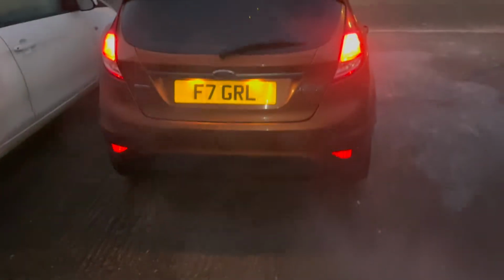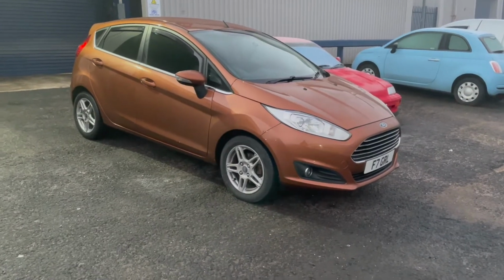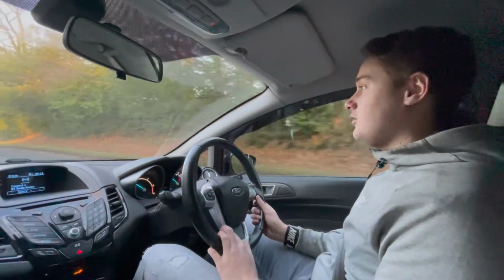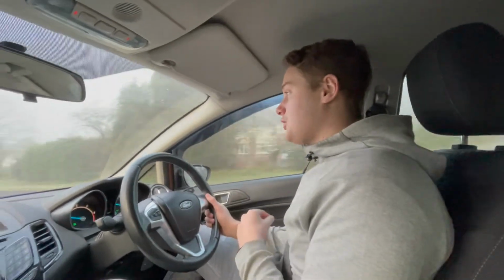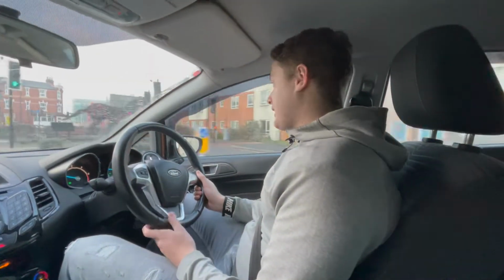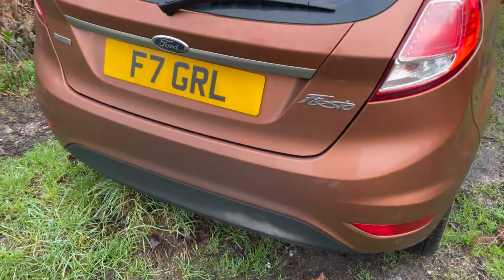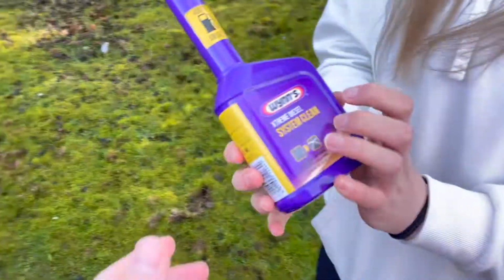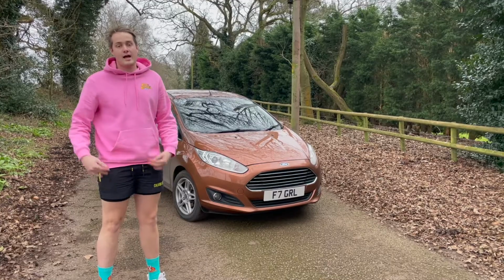MY CAR FAILED (Will My 9 Year Old Car Pass Mot??)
This is the day our Ford Failed its MOT, and what a Challenge it was getting it to meet the requirements to pass. I hope you enjoy the Video!!

ABOUT ME
Name ►Sean
Age ► 20
Country ►  United Kingdom
Content ► Exploring, adventuring, Photography